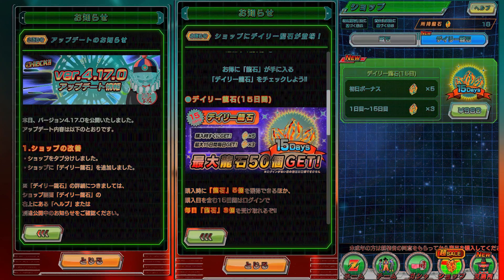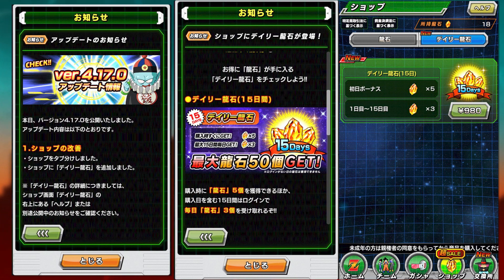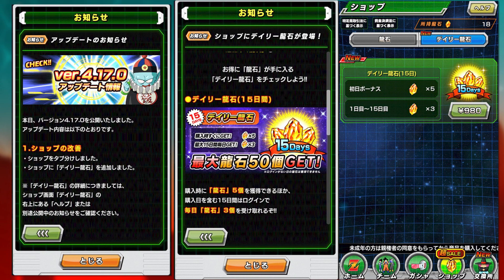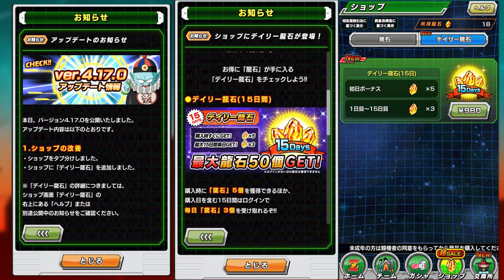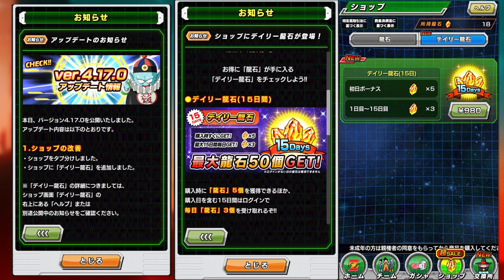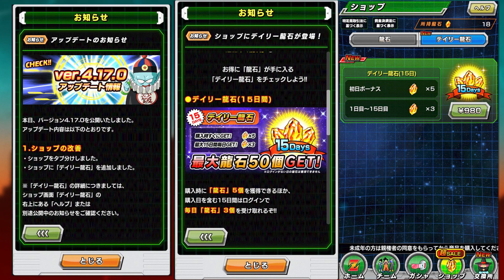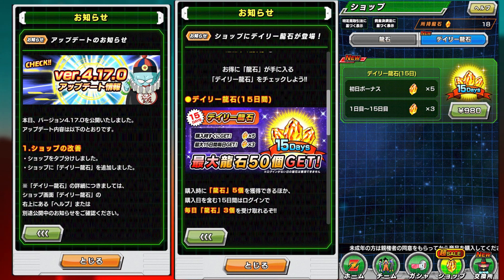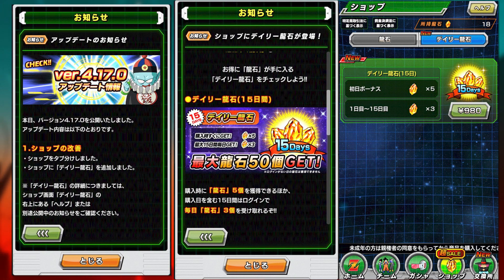PILAF TROVE 4.17.0 UPDATE! WILL JP DOKKAN BATTLE GET GLOBAL TICKETS?? (DBZ Dokkan Battle)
PILAF TROVE 4.17.0 UPDATE! WILL JP DOKKAN BATTLE GET GLOBAL TICKETS?? (DBZ Dokkan Battle) The new 4.17 update for JP has added The Pilaf Trove Stone subscription on JP. It's more limited than what is on offer on Global, but what does this hold for the Future?

If you decide to tip we thank you very much! All income will be re-invested into the channel to constantly improve our content for you!

Thanks to our Contributors for making this video possible!